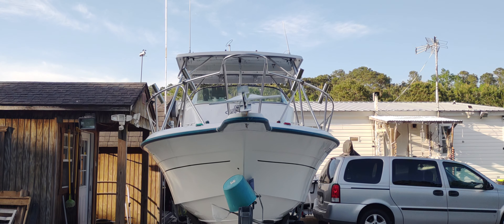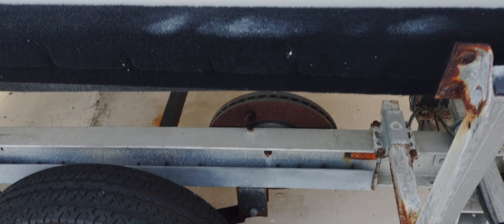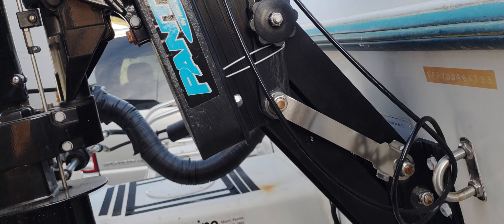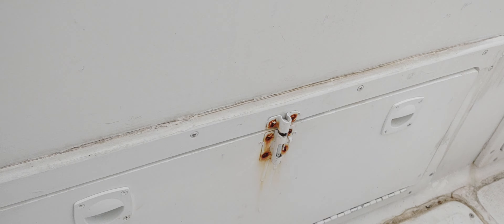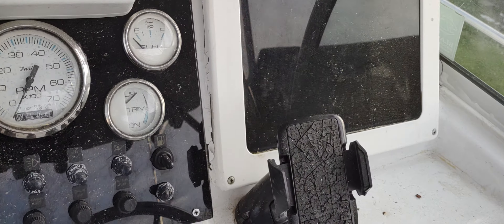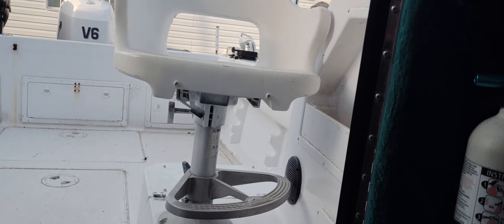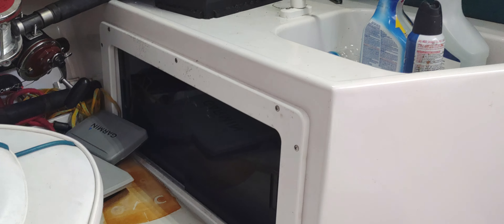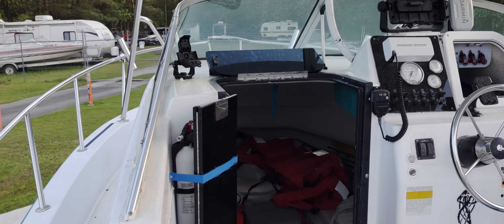1998 Sunbird Neptune 230 WA for sale (sold)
A walk around of a 98 boat that is for sale. boat is still up for sale. a few things have been pulled off it. price is now 18000